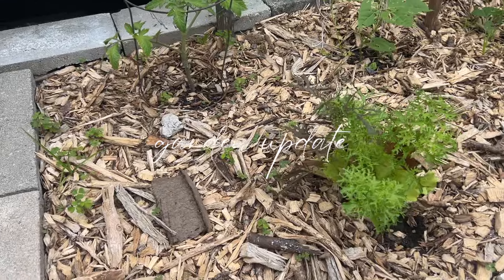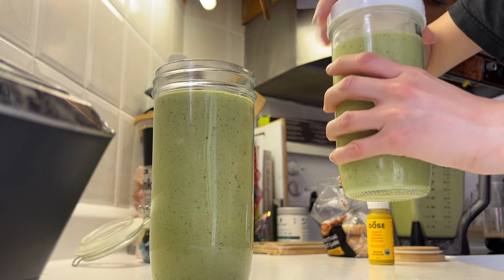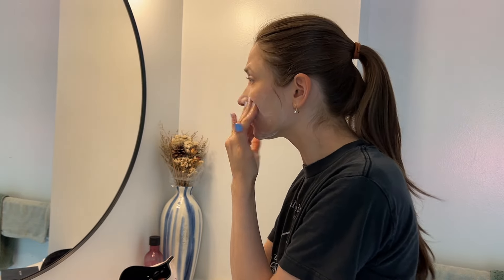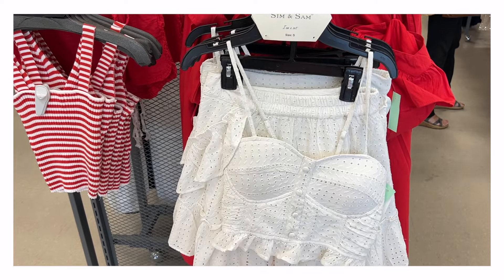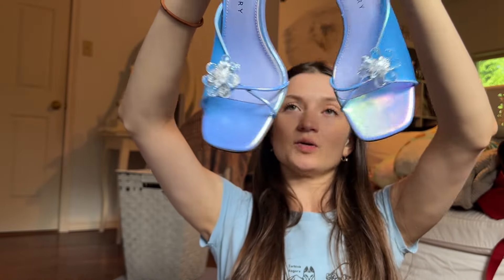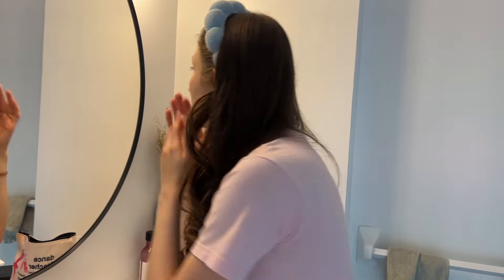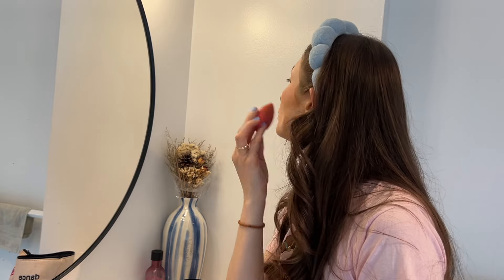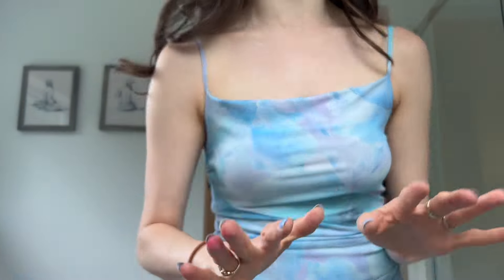JUNE VLOG | Ballet class online at home, WINNERS shopping, beach life, vegetable garden, summer days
Hey guys, in today's vlog I take you with me thrift shopping and I also do a lil try-on haul at the end! :D Happy dancing

Anyways...

@ jasssome